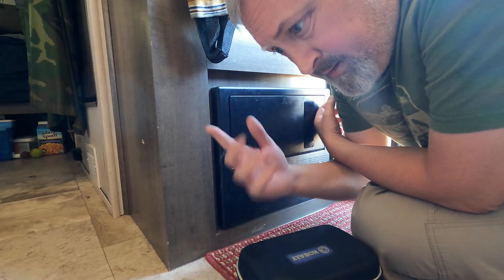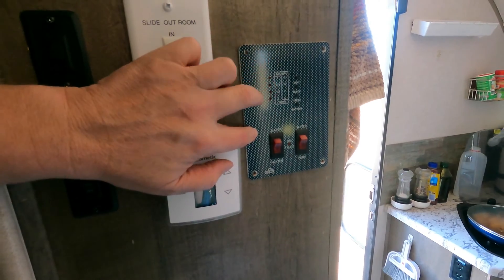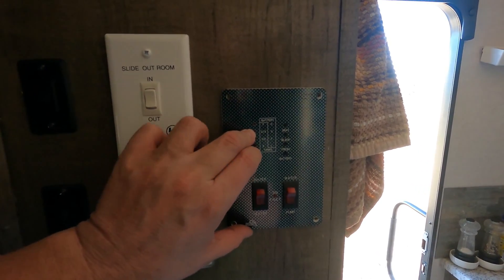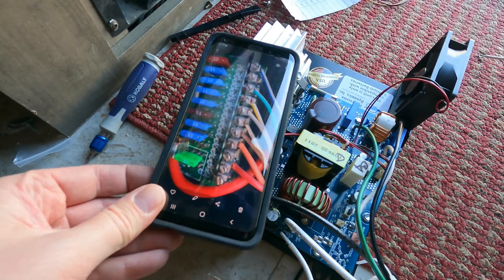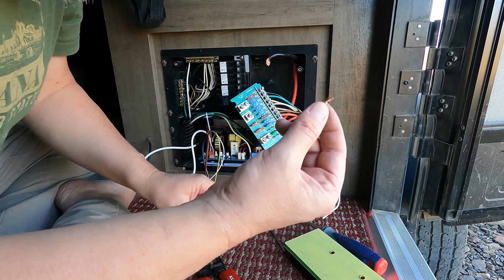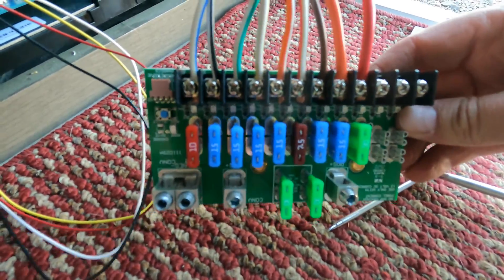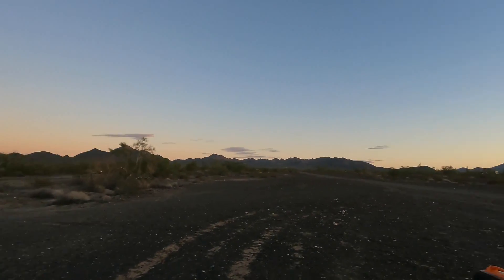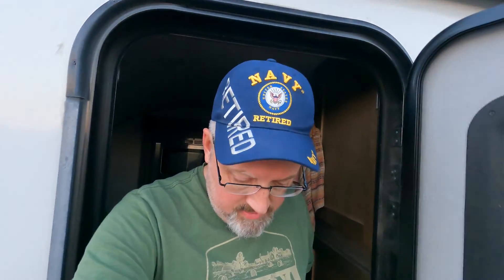Going Off-Grid with ease, Lithium Battery Charge Converter Upgrade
My original WFCO 9855 battery charge converter finally died so I upgraded to a Progressive Dynamics 4645LIV lithium battery charge converter.

I had to go to a 45 Amp instead of another 55 Amp converter because the local store "Discount Solar" in Quartzsite, Arizona didn't have any 55 Amps available. The loss of 10 amps just means it might take a bit longer to recharge my battery. Had I gone up to the larger 60 Amps that they had available I might have too much current, although very unlikely, for the wires in my RV as well as it might not fit inside my cabinet.

Sometimes less is more.

It is pretty easy to replace on your own with very basic electrical capabilities such as wire stripping and using screwdrivers. Just know that one needs to match the battery charge converter to the type of battery one has in their RV.

Additionally, since taking photos with your phone is free, take as many pictures as you need BEFORE you start disconnecting anything to guide you to where all of the wires need to go.